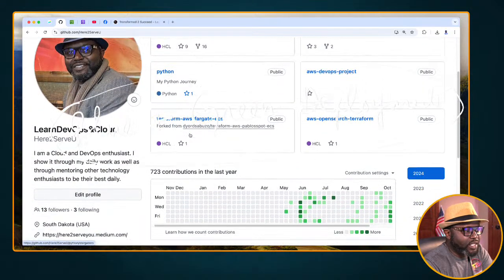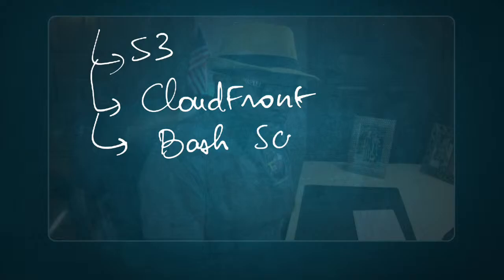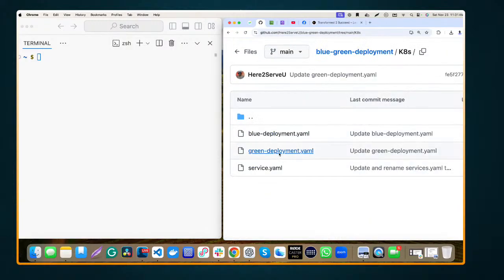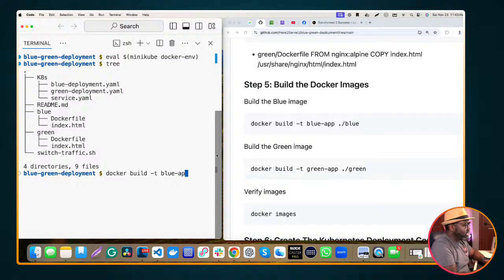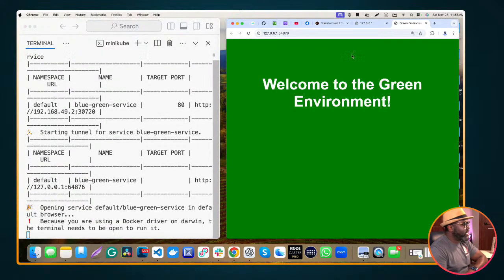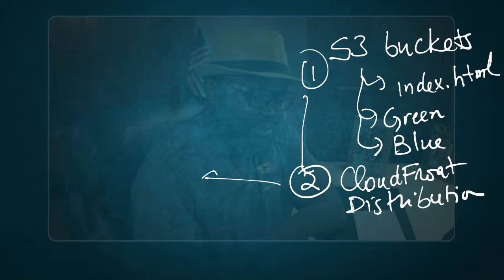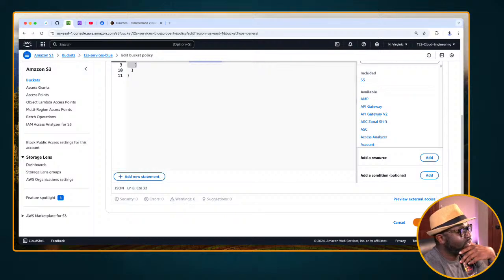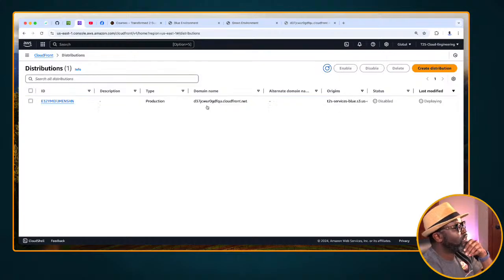Blue and Green Deployment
In this session, we will look at Green and Blue Deployment concepts and how to implement them in production.